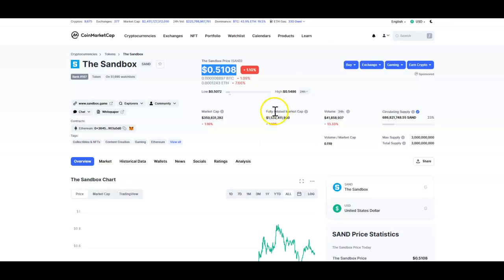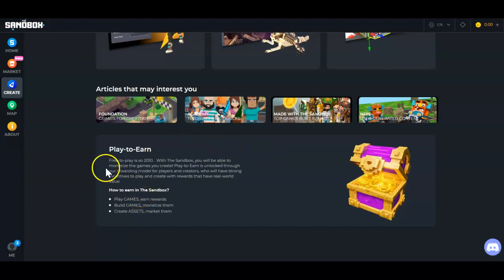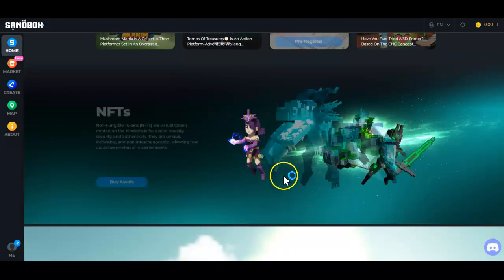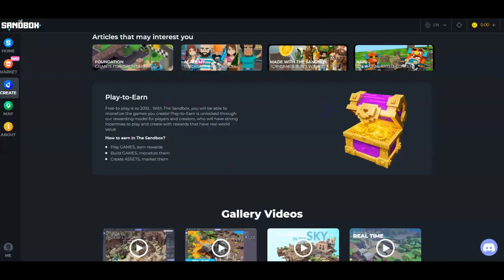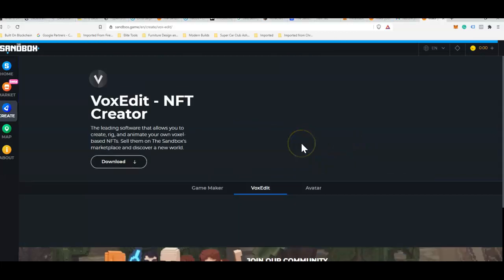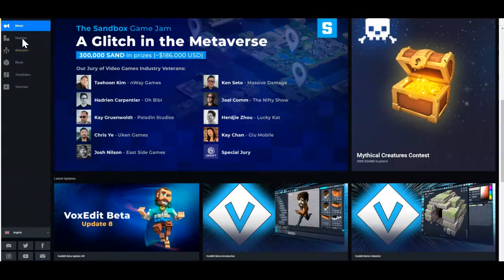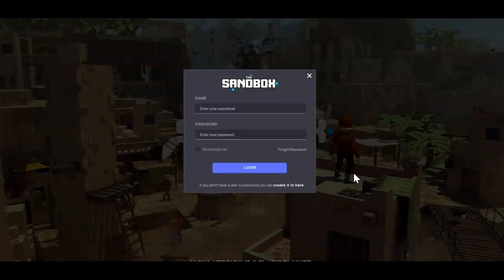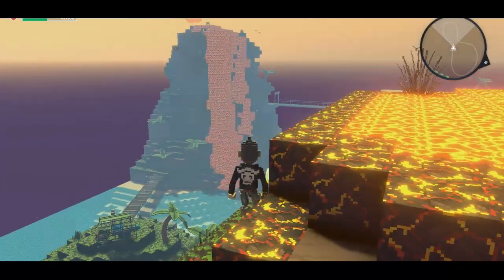The Sandbox getting started tutorial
How To Build a Crypto Career in the NFT, Gaming & Blockchain Space
Step-by-step strategies we and our clients use to build multiple Crypto Portfolios in less than 20 minutes a day.

Intro to Crypto & the Metaverse - How does Blockchain & Crypto exist online.

Strategies to Acquire 1 Bitcoin - Understand how you can use multiple strategies to Acquire 1 Bitcoin and build a portfolio of Crypto, such as Ethereum, Dogecoin, LTC, ADA, BCH, PLK, MANA, BAT, OMI, and many others.